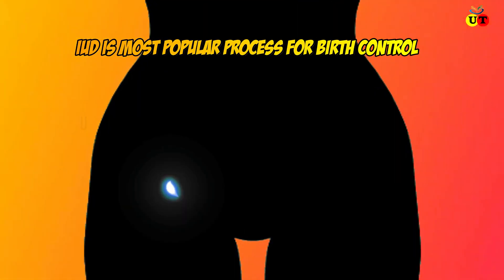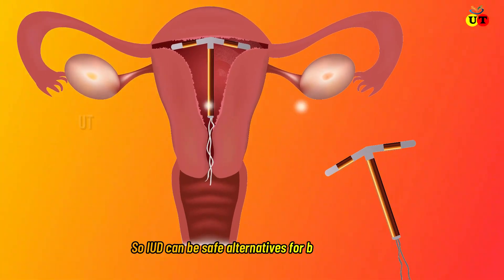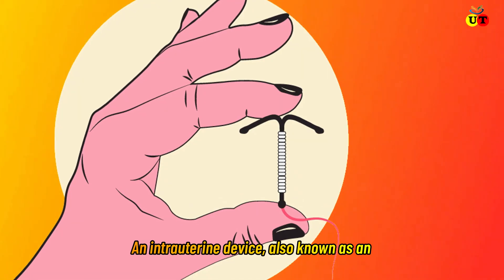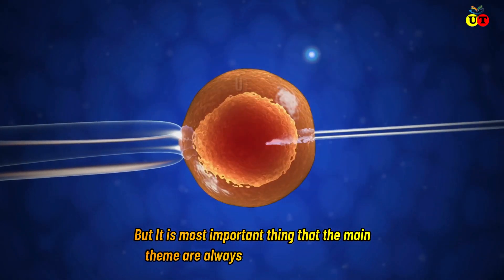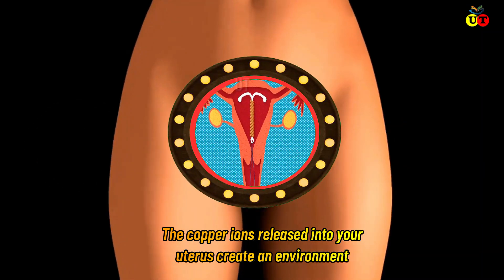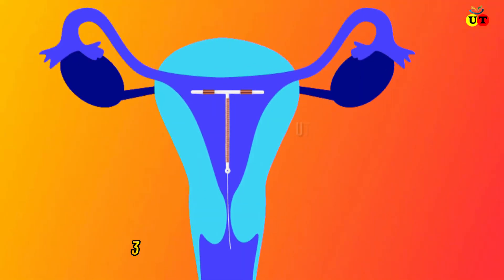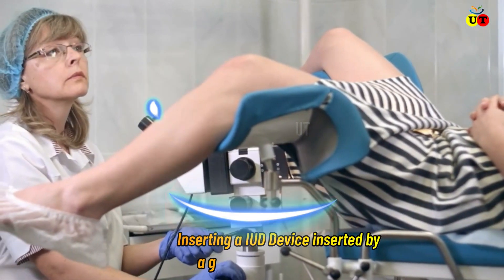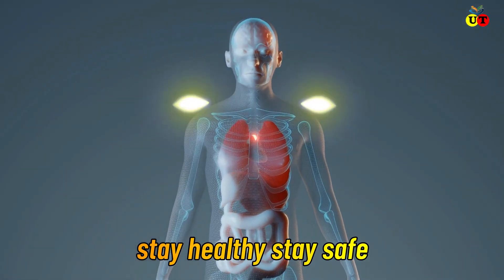This method of blocking reproduction will shocked you । Sehat Talk with Isha Bhatia Sanan। IUD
This method of blocking reproduction will shocked you IUD/INtrauterine device working procedure explained
Reuse policy:
welcome to use our any content of this channel . But to using any content of our channel you need to follow some guideline. here are the specific guideline-

N.B: enjoy your no copyright outstanding animation video.
But if you dont follow our guideline then it may be include copyright infringed.
Video animation created by: ShazzatStudio
voice artist: Reza Ar Rahman+Tangina munmun
Script writer: Dr Md shahin alam
Animation Software Used: Blender 3D animation, Adobe animate cc advanced
Edited By: Filmora 10 , adobe premiere pro and Adobe After Effect
Note: we provide animation video project with your criteria For youtube,  For Hospitals, Schools, Universities and Libraries Or any other project .please contact in our email for more information.

ANTI PRIVACY WARNING:
THIS CONTENT AUTHORITY IS USA Therapy. IF YOU USE THIS CONTENT WITHOUT PERMISSION AND FOR THIS REASON YOUTUBE WILL STRIKE YOU THEN I HAVE NOTHING TO DO FOR THIS. SO KEEP CALM . god bless everyone

Join with us  on facebook=

=== Chapters ===
0:00 Introduction about cancer /why cancer
0:53   1] what is iud/intrauterine Device
1:14   2] How does IUD working?
2:13   3] How to insert IUD?
3:00    end speak about IUD